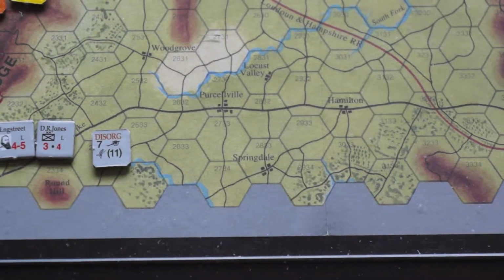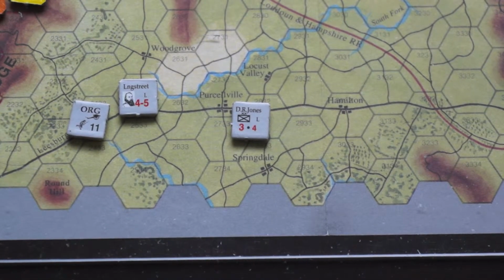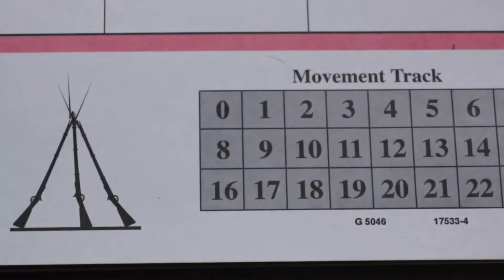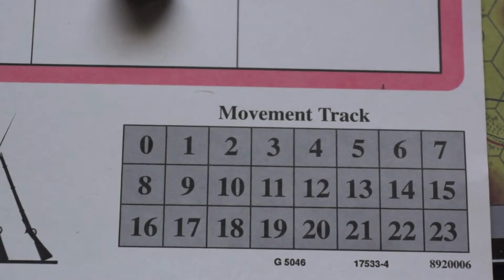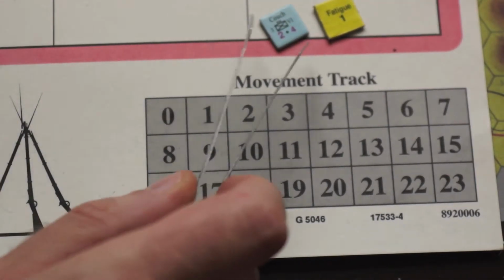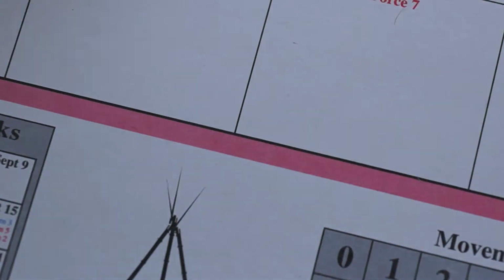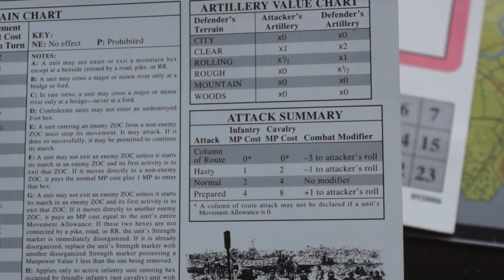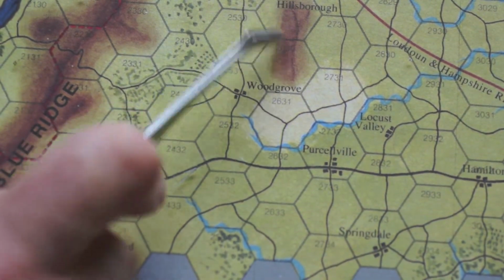Here Come The Rebels Review Part 2 in HD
In this video I discuss Movement and Forced March